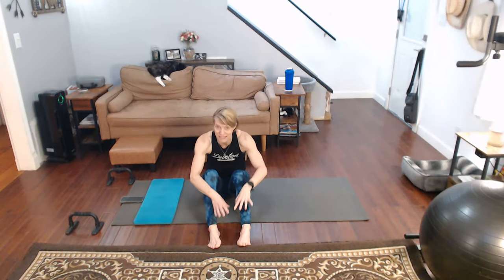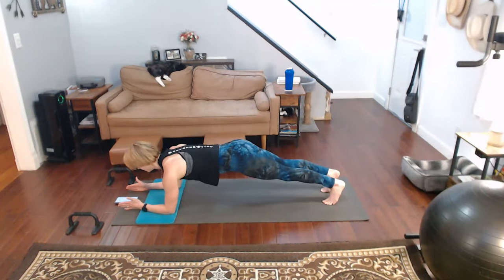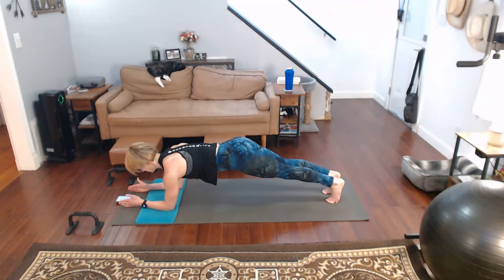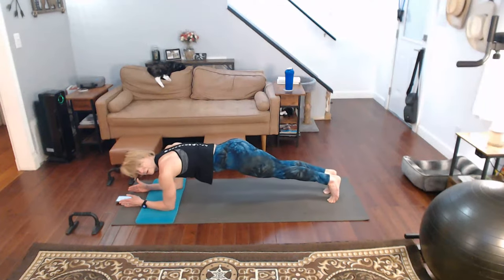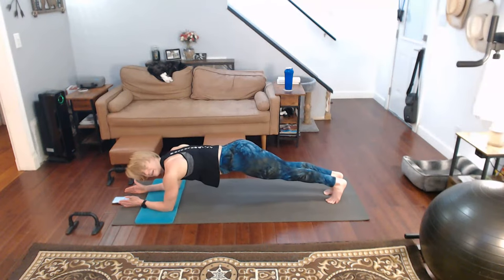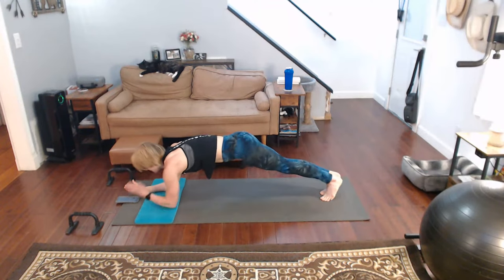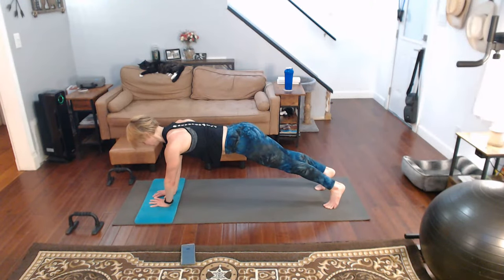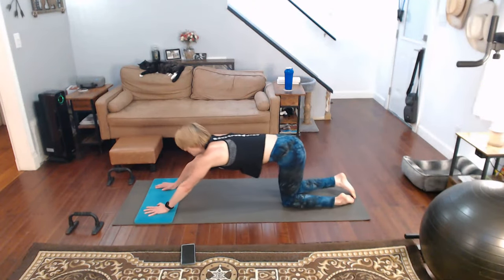Push-up Challenge D15 – 3 Min Plank Day